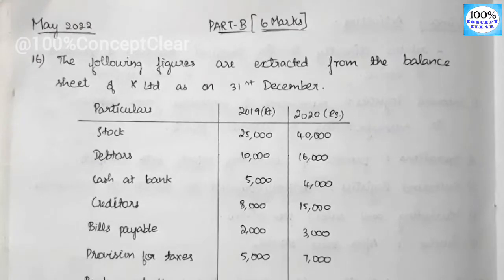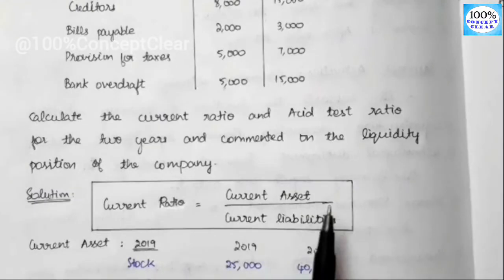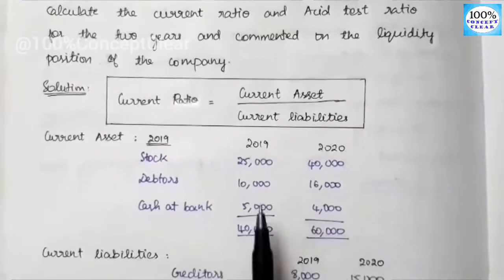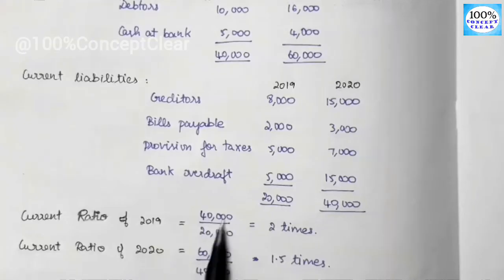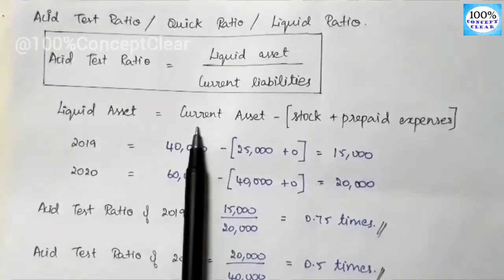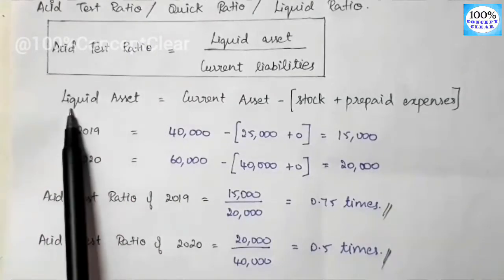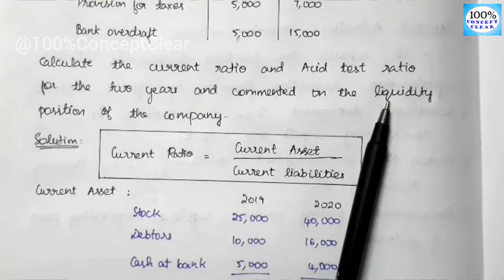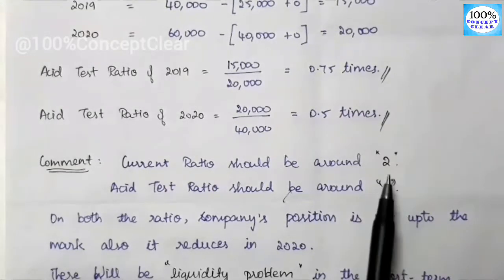Madras University IDE | MBA 1st Sem | RMB1D | May 2022 - Part B - Sum no.16 |Accounting for Managers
Hello Everyone !!!

In this video, I have explained MBA 1st semester, Accounting for Managers (RMB1D) Previous year May 2022, Ques. Paper.
From this, Part-B, Sum no.16 - Current Ratio, Acid Test Ratio is explained in this video.